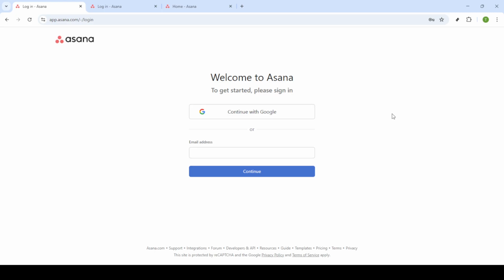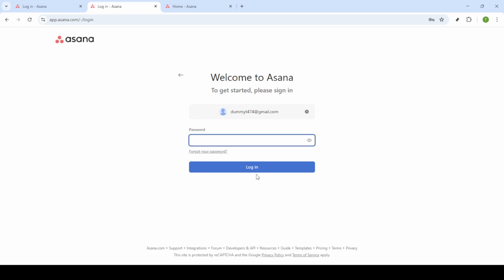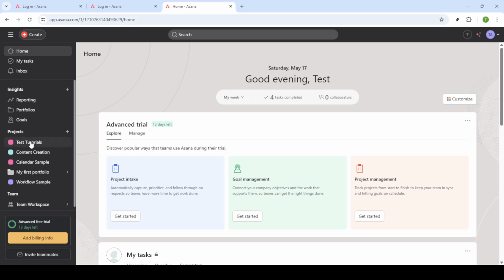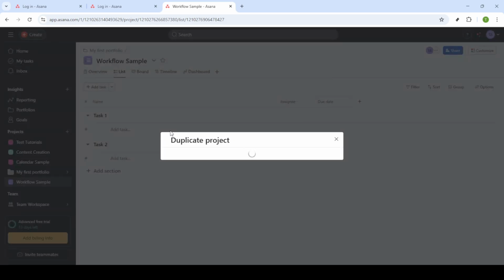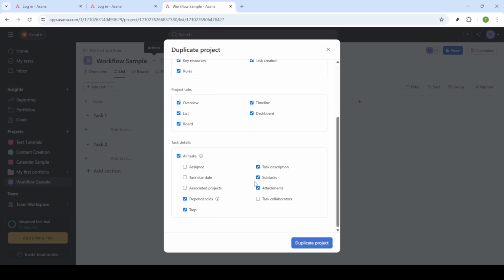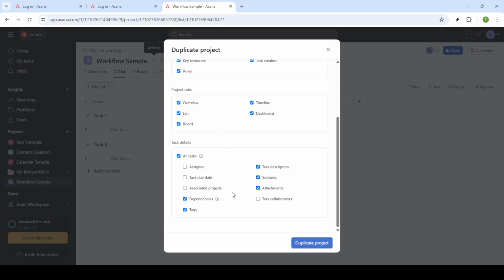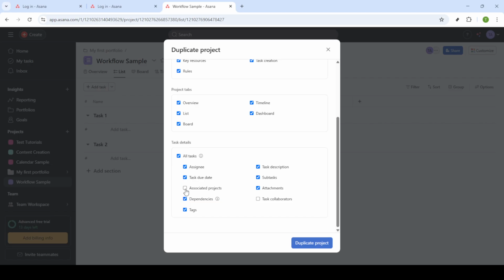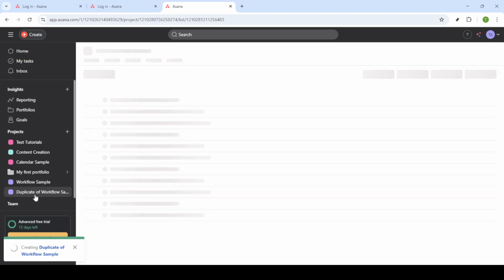How To Duplicate a Project in Asana [2025 Full Guide]